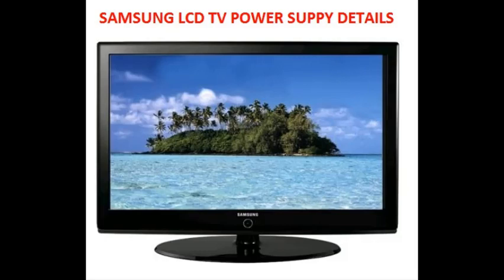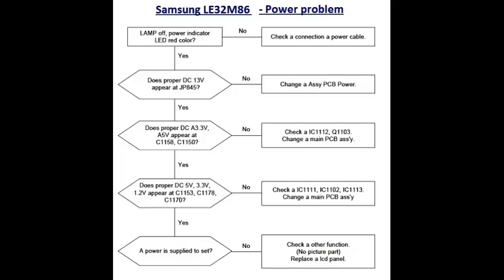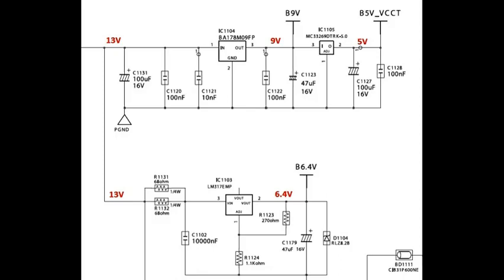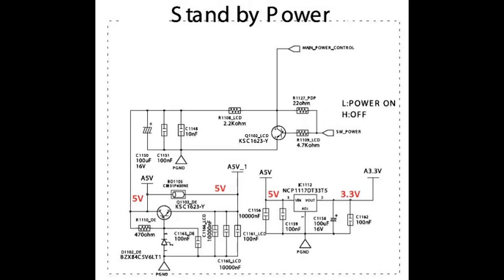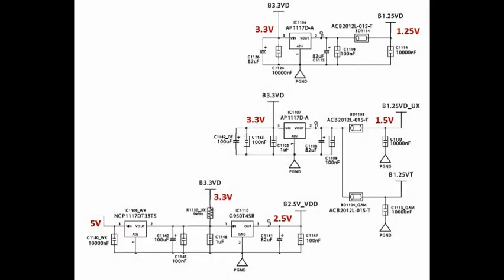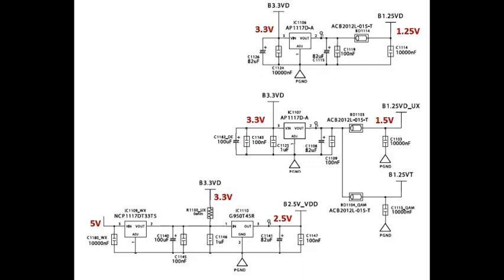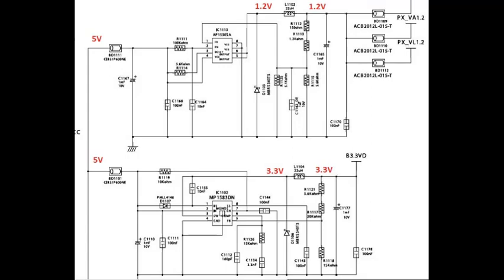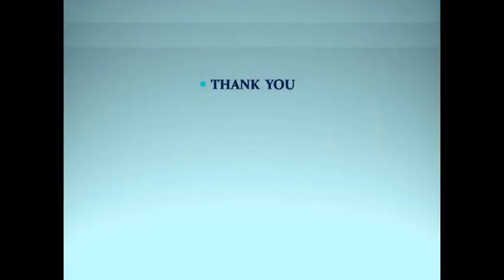Samsung LCD TV power problems with circuit diagram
Samsung LE32M86 , no power , IC voltages checking